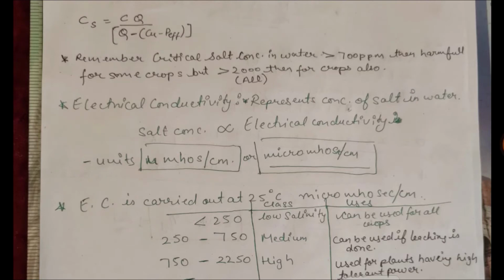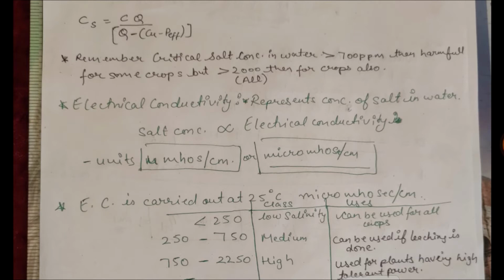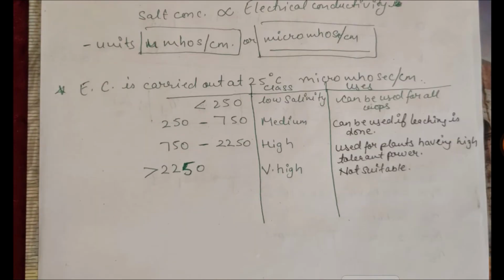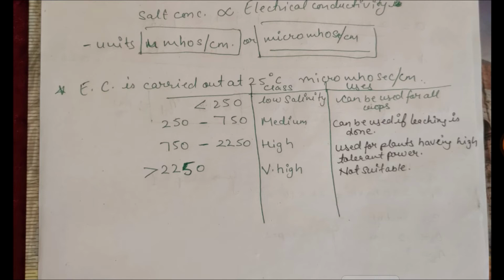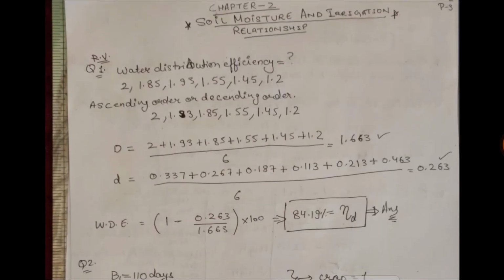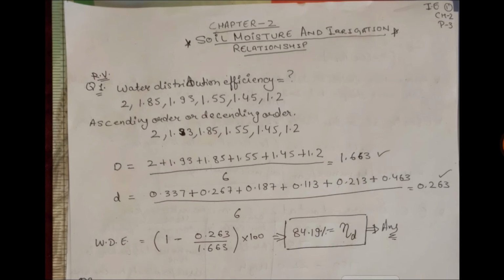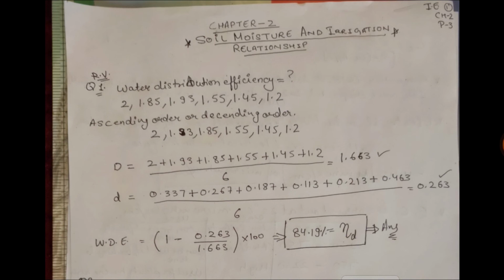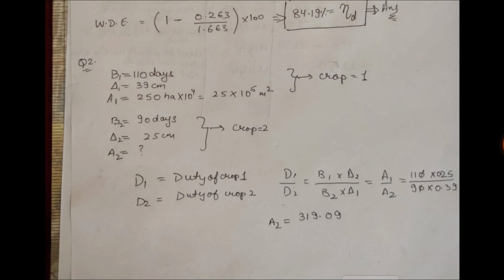Electrical Conductivity// Irrigation Engineering//Part- 8//GATE//ESE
Electrical Conductivity, Soil Moisture and Irrigation Relationship, Water Distribution Efficiency, Numericals
Song : Alan Walker - Force
Musicprovided by NCS Music.